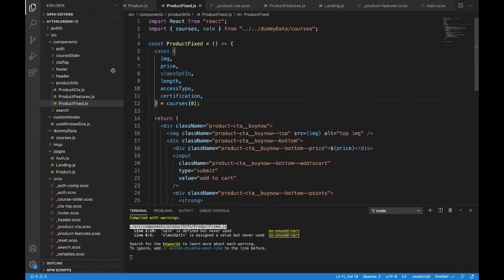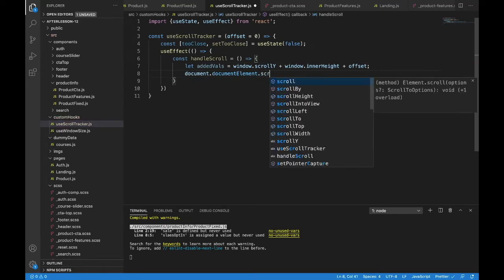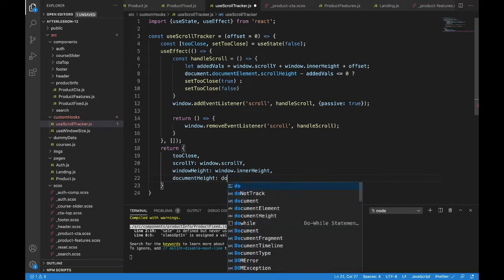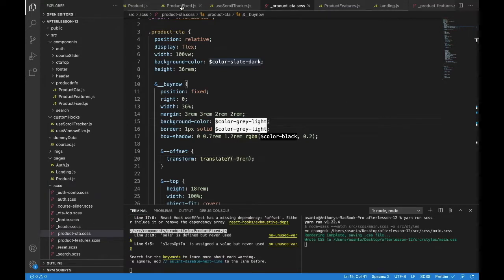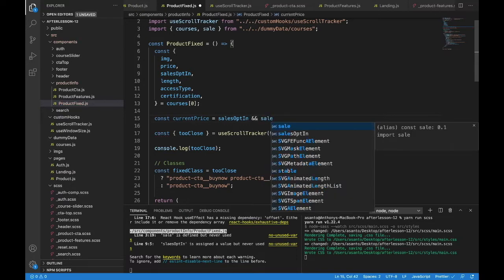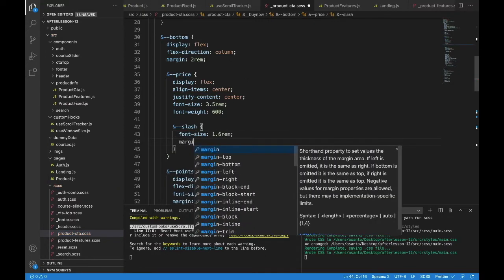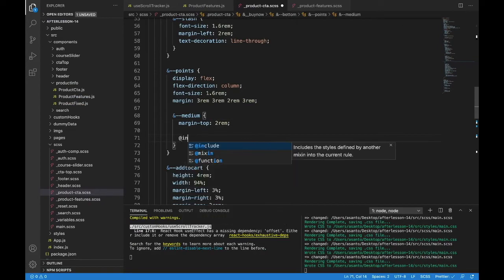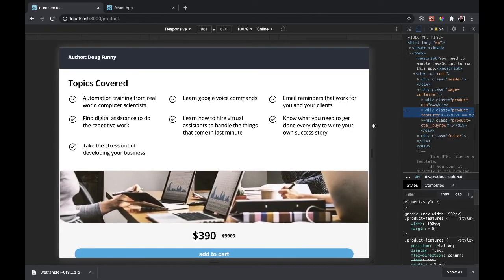Smart Components with React Hooks - E-commerce: Lesson 14